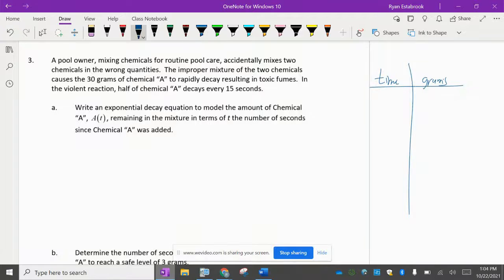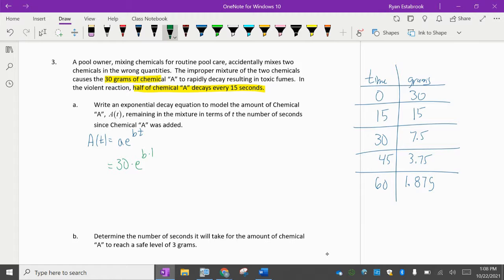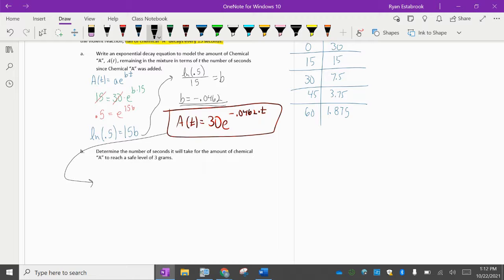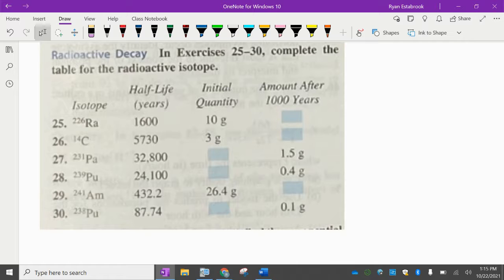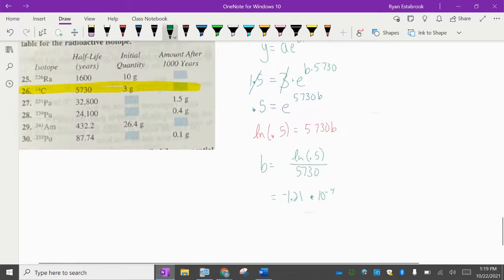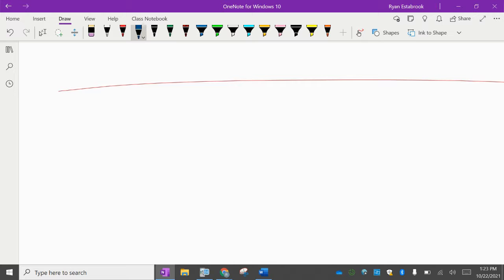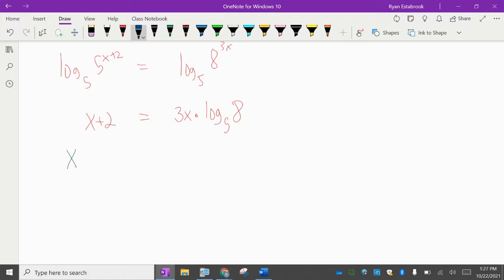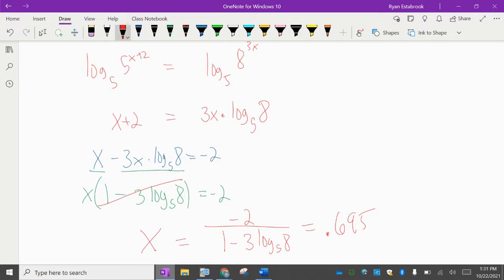3.5 Exp and Log Problems